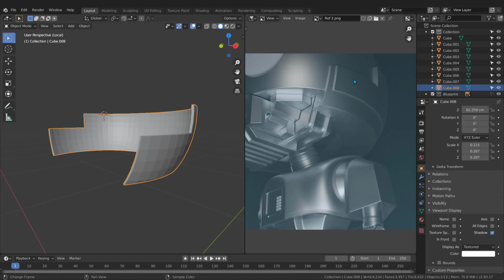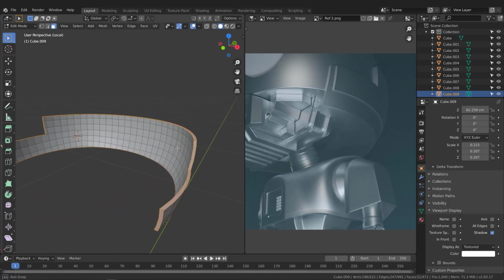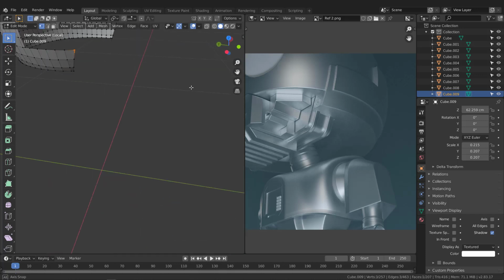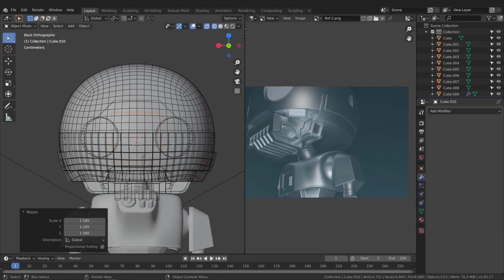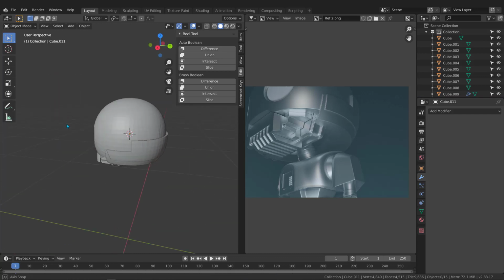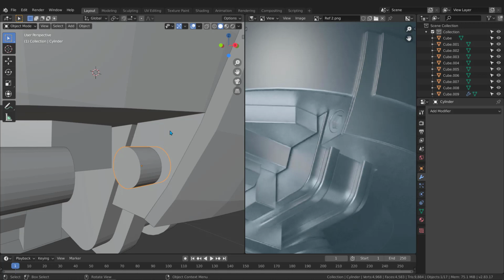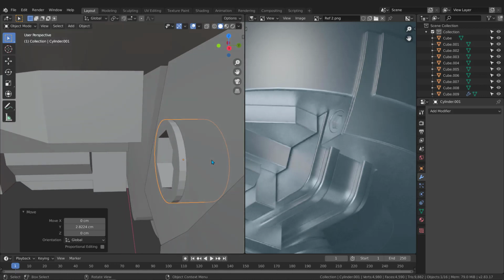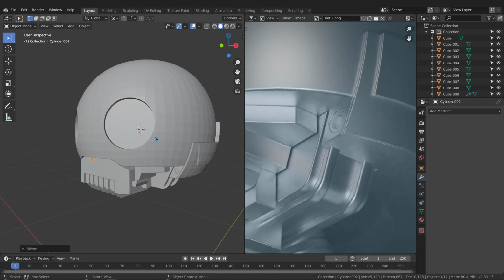010_Blender Free Course_finish the head modeling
3d max and corona| الدورة الشاملة لاحتراف